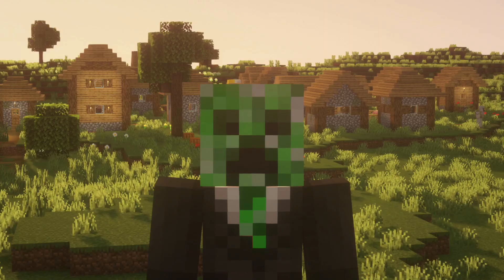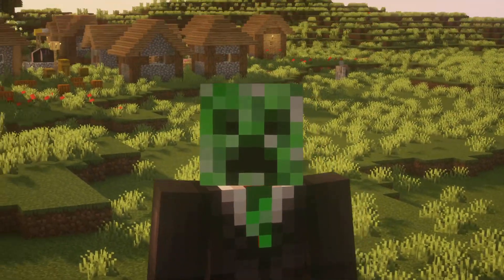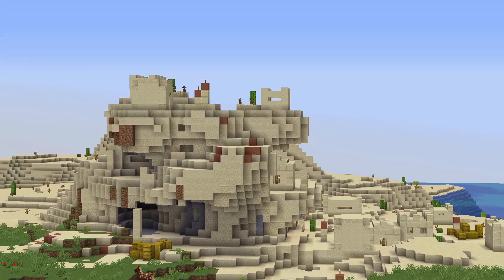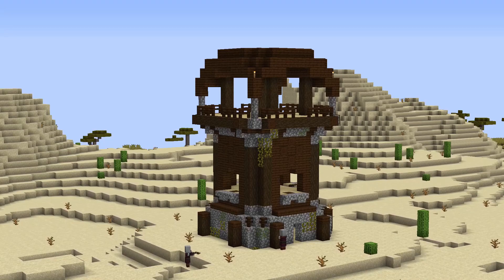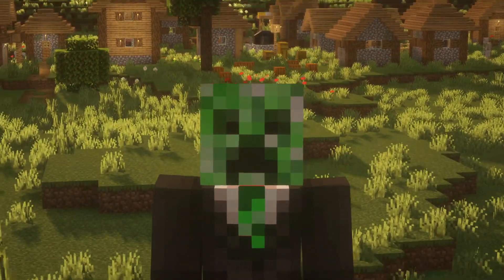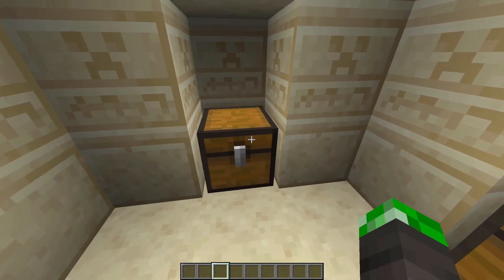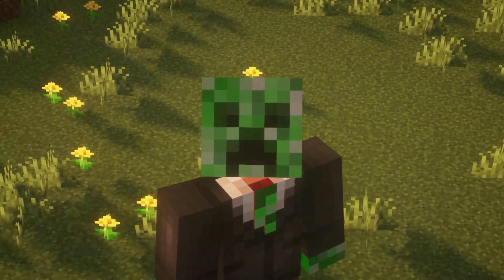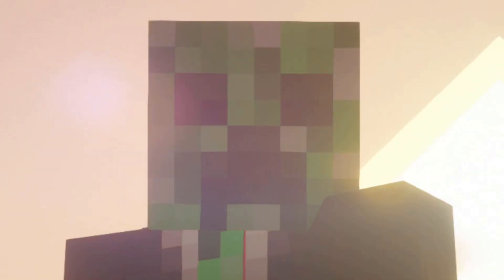CRAZY Minecraft 1.17 Survival/Speedrunning Seed! (Desert Temple w/ 4 DIAMONDS AT SPAWN?)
welcome back to more minecraft seed sunday! today we're looking at another 1.17 survival/speedrun seed. this time, there was a desert temple with 4 diamonds at spawn, along with some other amazing stuff. Enjoy!

Seed:

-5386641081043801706